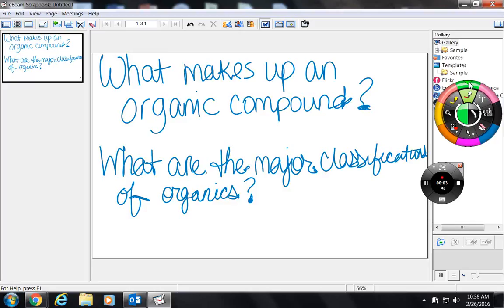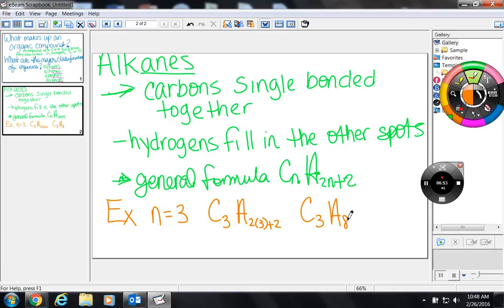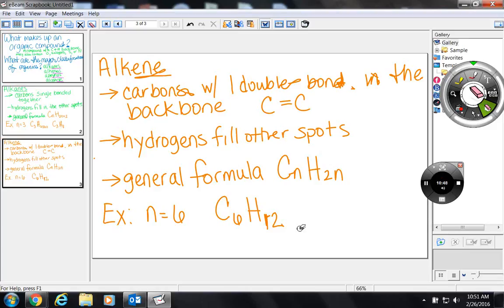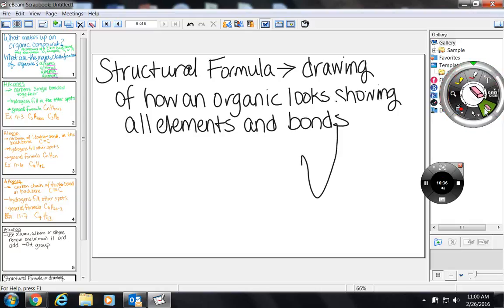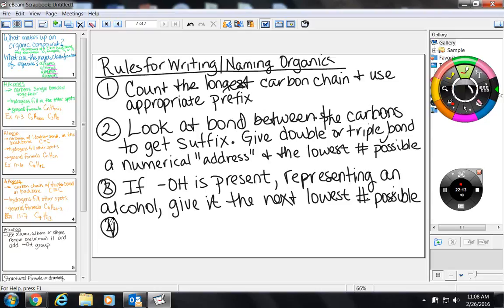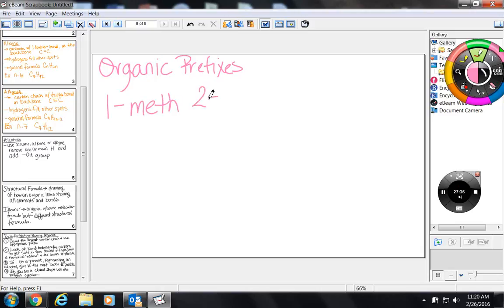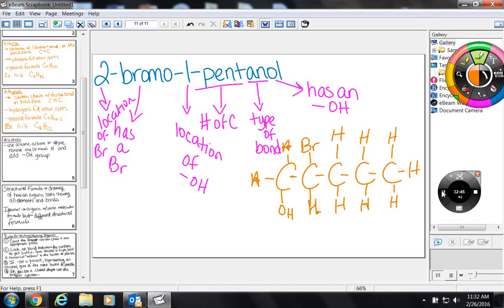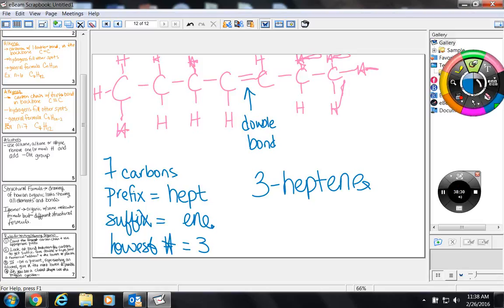2nd per 02262016